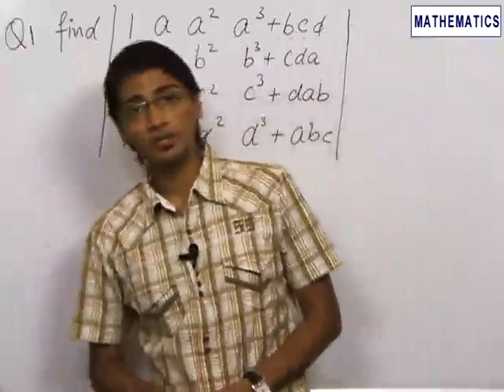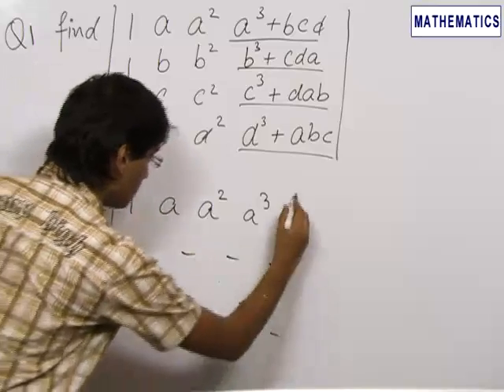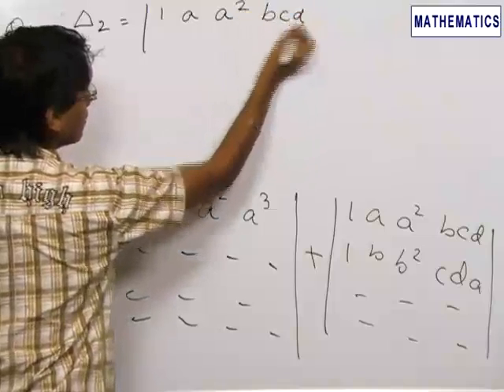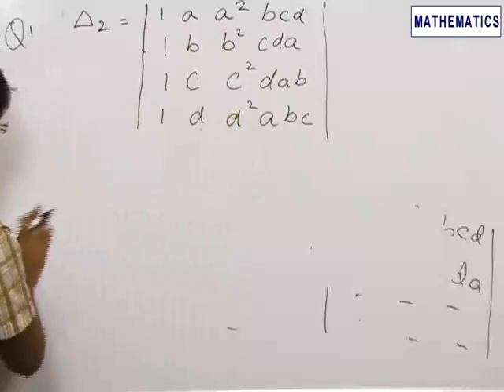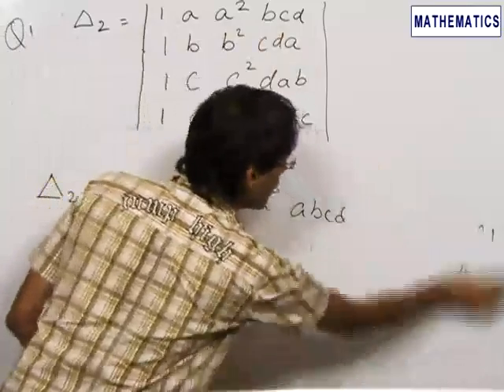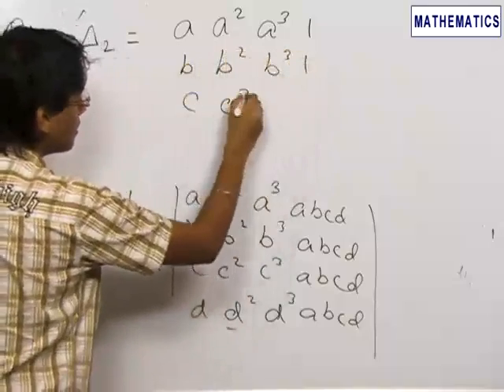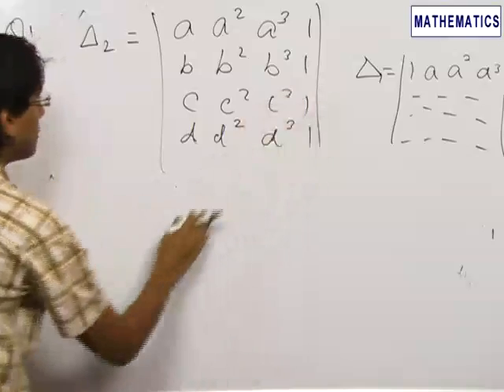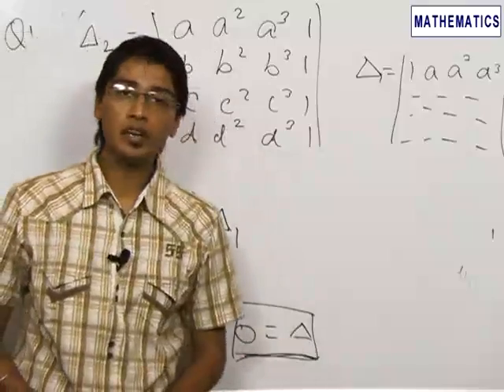Solved problem of Matrices and Determinants based on New JEE Pattern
Multiple Choice Question, Solved problem of Matrices and Determinants based on New JEE Pattern